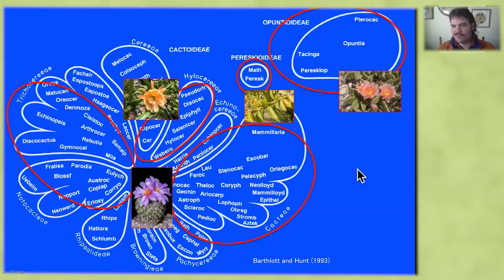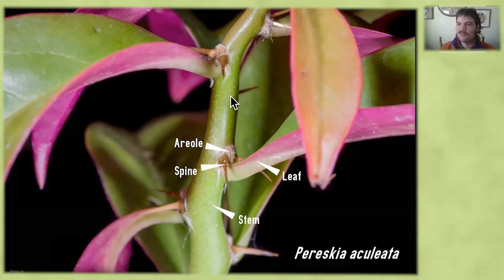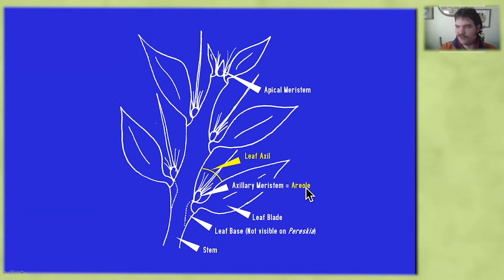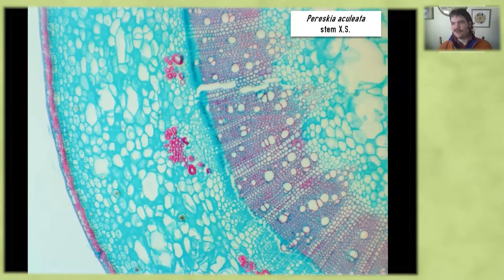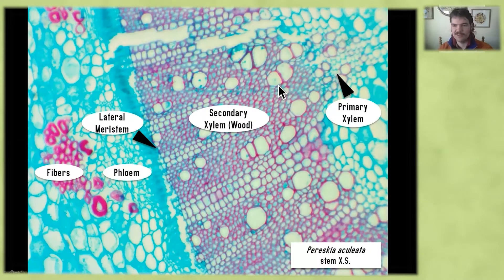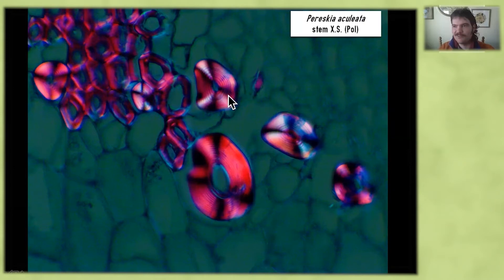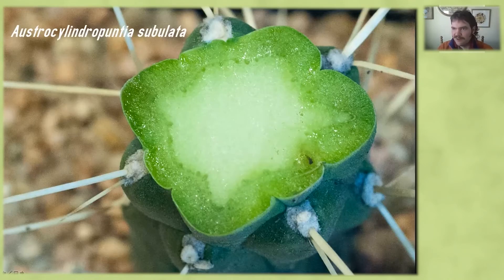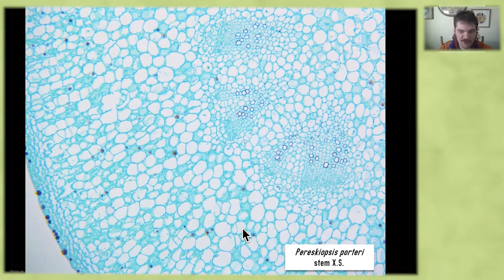Introduction to Cactus Anatomy, Part 4 Three Major Cactus Groups, Pereskiodeae by Jackson Burkholder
The Cactus and Succulent Society of America Webinar Series presents  Jackson Burkholder: Introduction to Cactus Anatomy, Part 4 Three Major Cactus Groups, Pereskiodeae